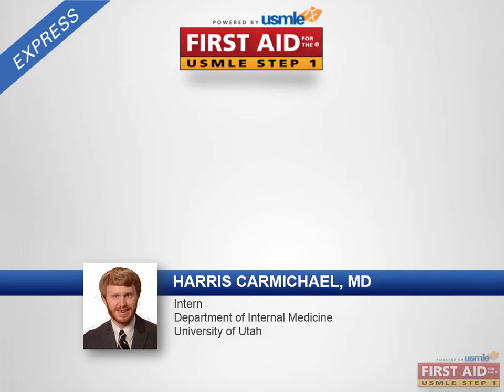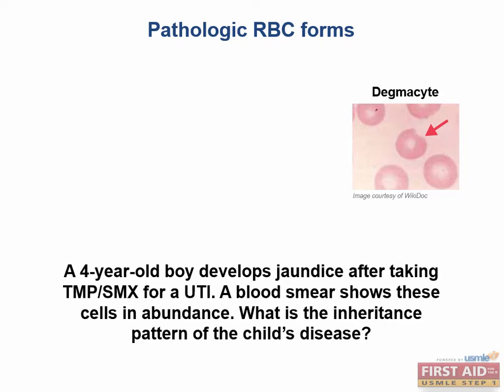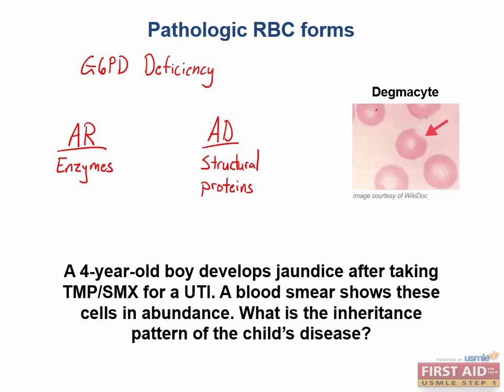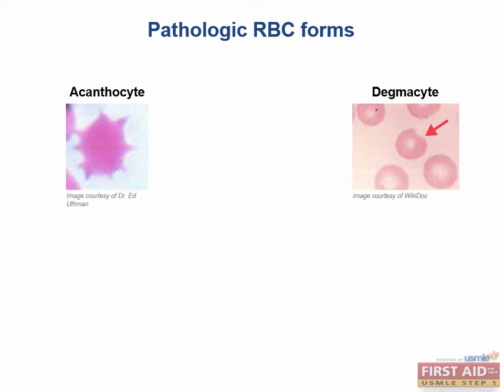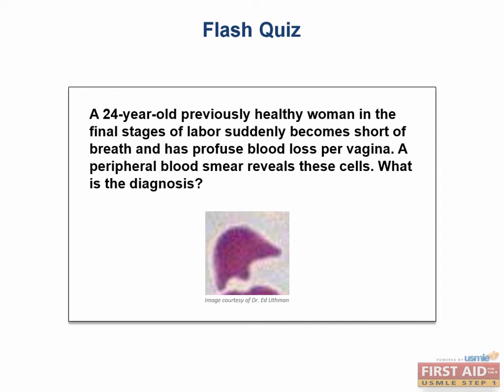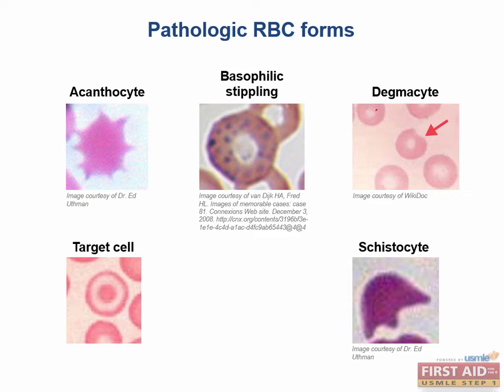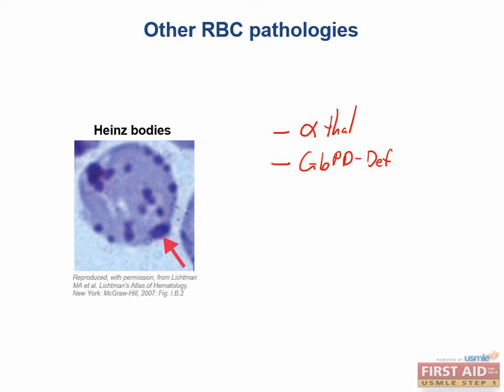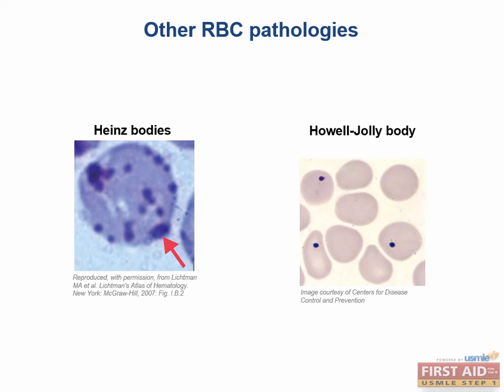Hematology and Oncology Pathology Part 1